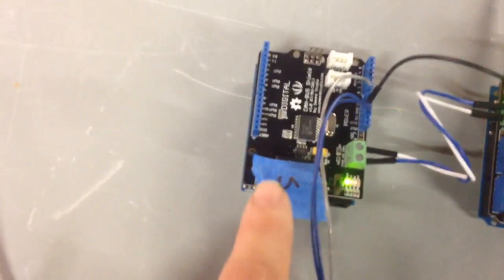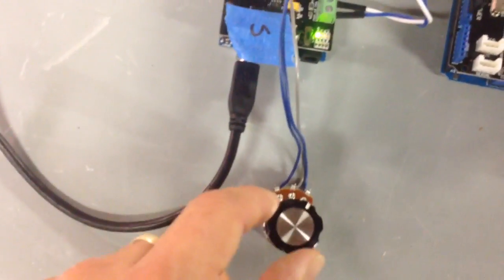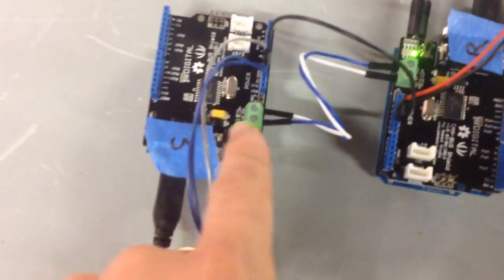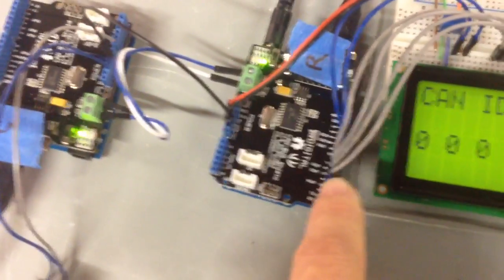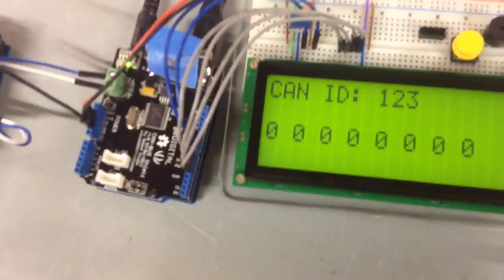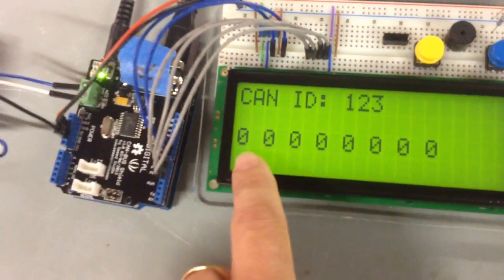Arduino sending data over a CAN bus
Demonstration of sending data from one Arduino to another using a CAN bus.